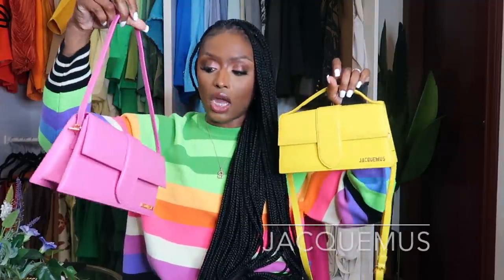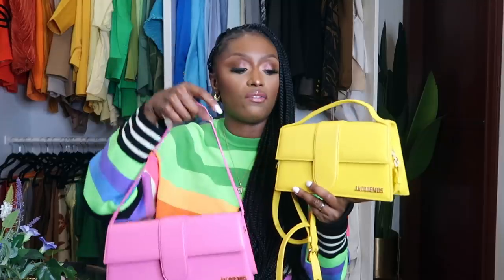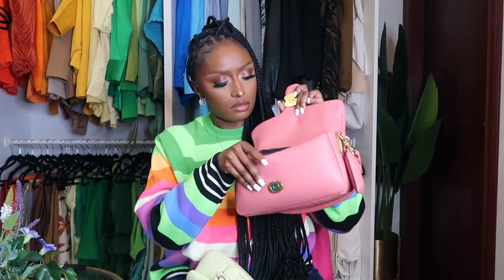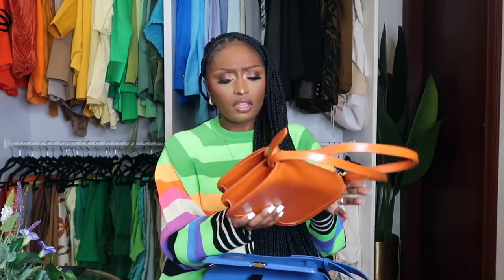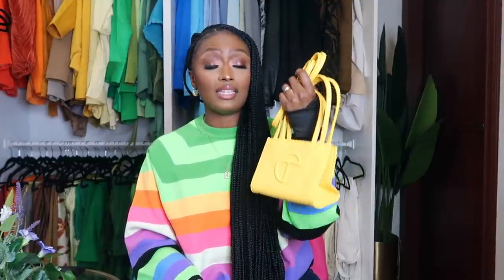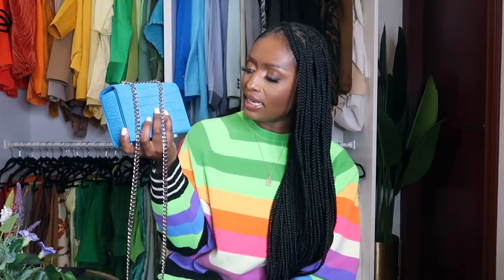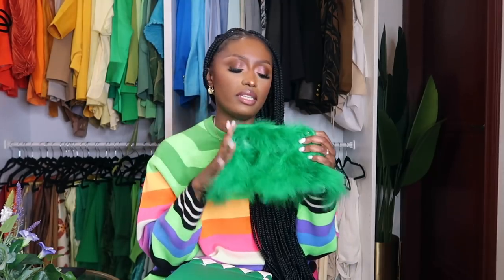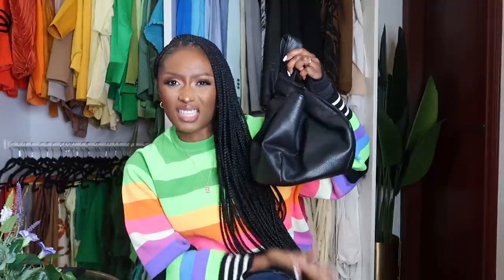My Favorite Affordable Handbags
Hi! I'm a style, travel and beauty storyteller who loves all things leisure and luxury! Sharing some of my favorite and most worn adorable handbags. Some of them are leather and high quality. And some of them are trendy and fun bags. Let me know below what are some of your favorite affordable handbags? I'd love to try some new ones as well!

UNDER $1000
Jacquemus

UNDER $500
Coach Tabby

UNDER $250
Brandon Blackwood

UNDER $200
Telfar

UNDER $100
Charles&Keith

Under $50
Amazon

Under $35
Asos

SIZING:
Tops: Small or Medium
Bottoms: 29/30 or 8/10
Shoe size 6.5
Height: 5’3 (allegedly)